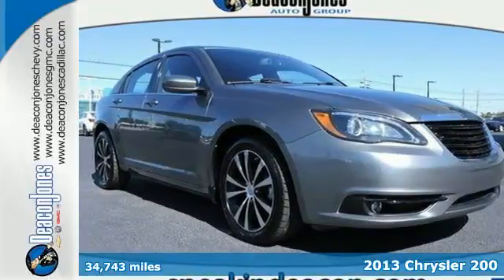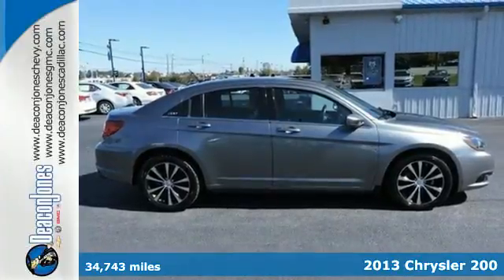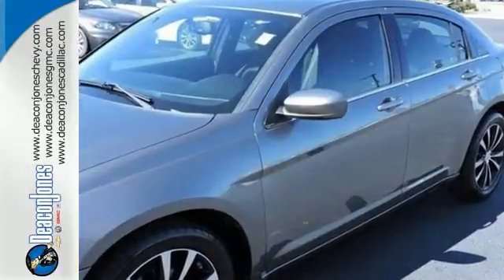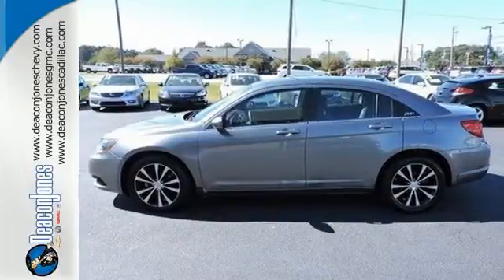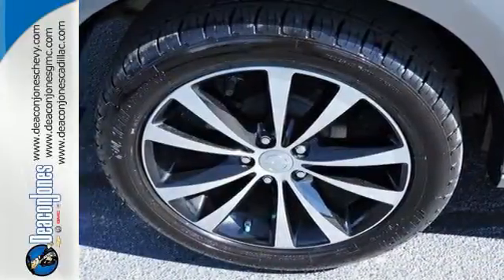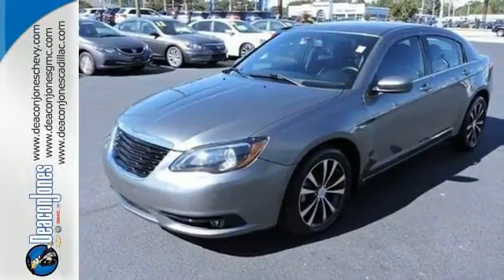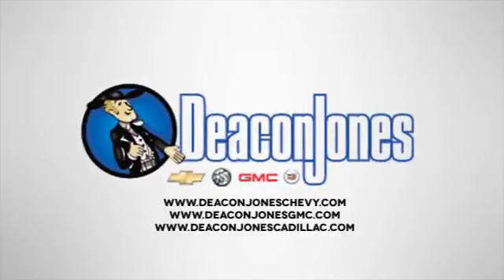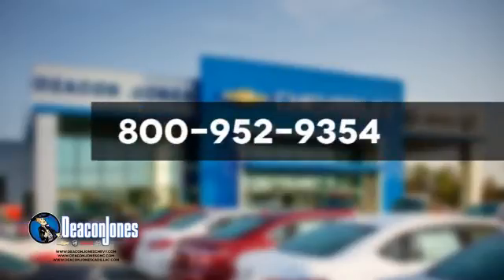2013 Chrysler 200 Smithfield NC Selma, NC MS6342 - SOLD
Year: 2013
Make: Chrysler
Model: 200
Trim: 4dr Sdn Touring
Engine: 3.6L V6 Cylinder Engine
Transmission: AUTOMATIC
Color: TUNGSTEN METALLIC
Mileage: 34743
Stock #: MS6342
VIN: 1C3CCBBGXDN754918
Touring trim. CARFAX 1-Owner, LOW MILES - 34,743! EPA 31 MPG Hwy/20 MPG City! iPod/MP3 Input, CD Player, Aluminum Wheels, Satellite Radio. AND MORE! KEY FEATURES INCLUDE: Satellite Radio, iPod/MP3 Input, CD Player, Aluminum Wheels MP3 Player, Remote Trunk Release, Keyless Entry, Steering Wheel Controls, Child Safety Locks. EXPERTS ARE SAYING: CarAndDriver.com explains Better than the Sebring it replaced, attractive exterior, strong V-6 option.. Great Gas Mileage: 31 MPG Hwy. MORE ABOUT US: Choose from thousands of preowned vehicles at Deacon Jones. Deacon Jones opened his first used car lot in 1974 in Princeton, NC and has offered quality preowned vehicles to Johnston and surrounding counties for 34 years. Find domestics and imports- something to fit everyone's budget. Financial Hardships? Give Deacon Jones the opportunity to help you reestablish your credit. We look forward to assisting you with your next vehicle purchase. Eastern N.C.'s Largest Volume Dealer. Fuel economy calculations based on original manufacturer data for trim engine configuration. Please confirm the accuracy of the included equipment by calling us prior to purchase.

Address:
1115 North Bright Leaf Blvd